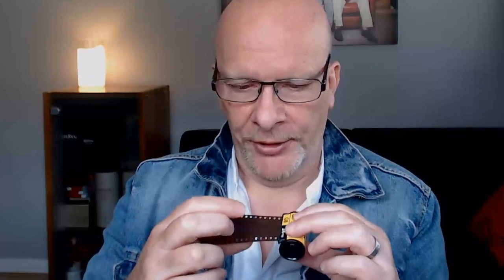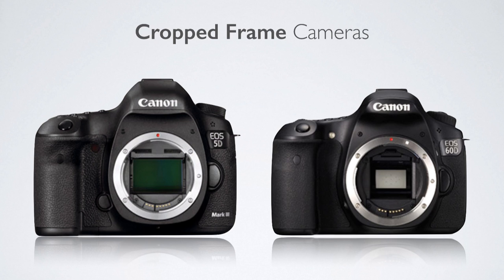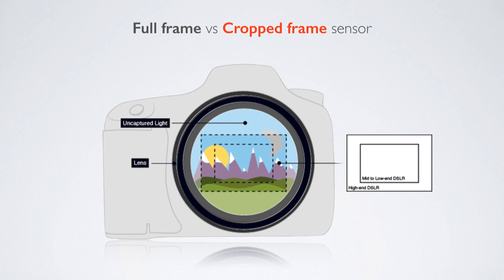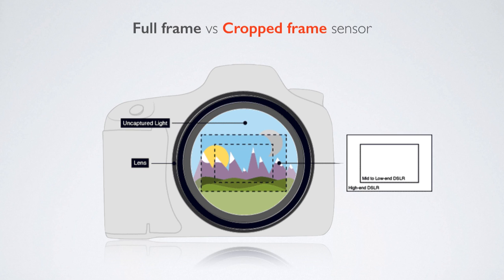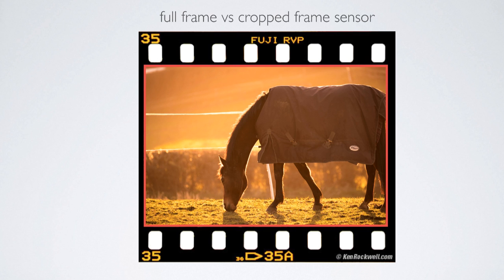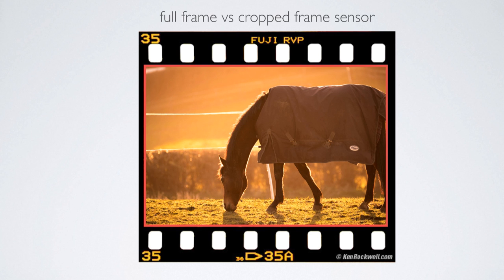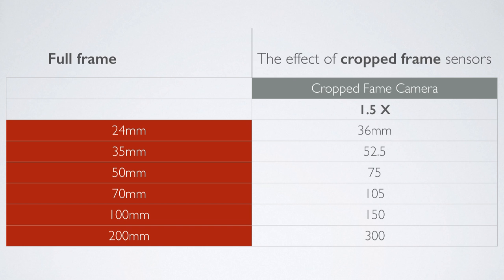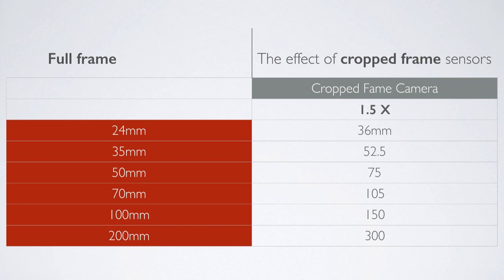Photographer's Clinic 2 - Cropped Frame Cameras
What are cropped frame cameras and does it matter if I have one?